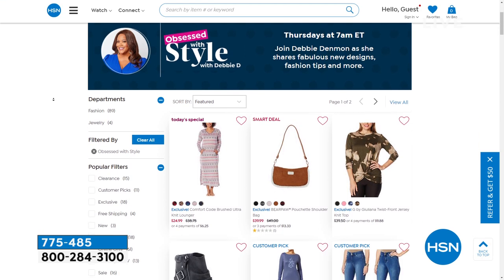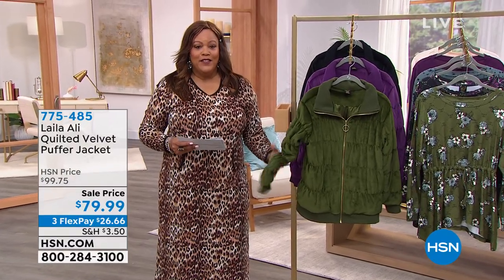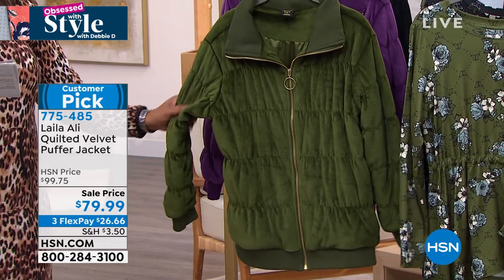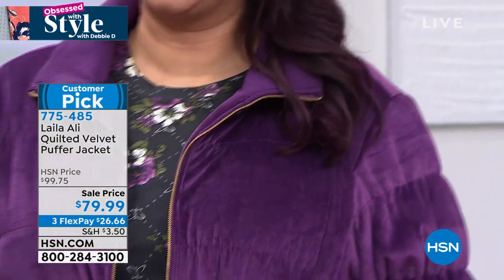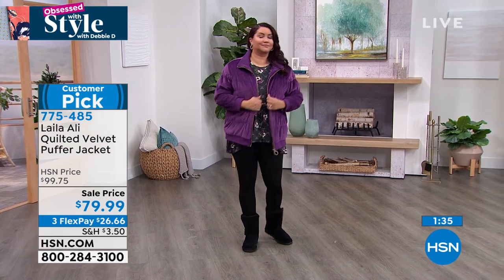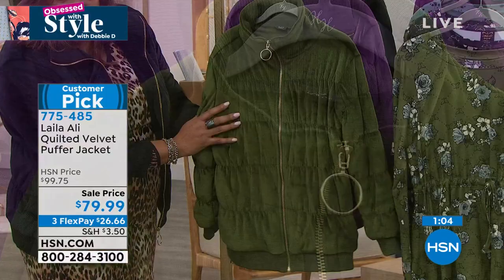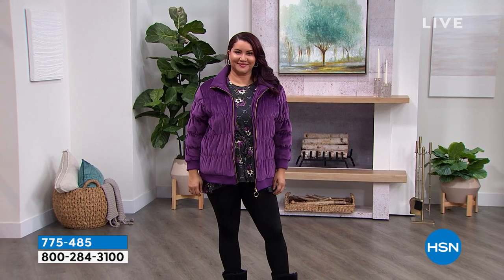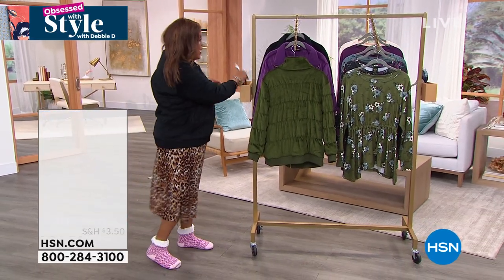Laila Ali Quilted Velvet Puffer Jacket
As the temps start to fall, turn up your levels of toasty with this warm, zipup puffer jacket from Laila Ali. Crafted from plush velvet fabric, the chic quilted detail and oversized mock neck make it as fashionable as it is functional.